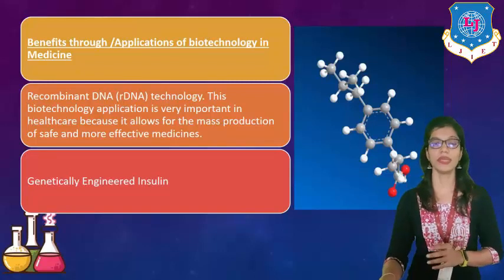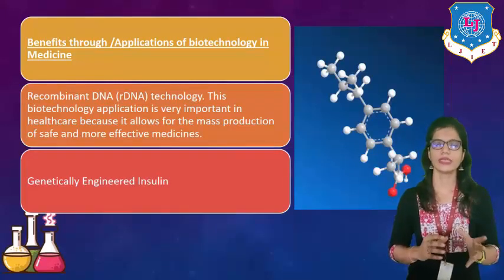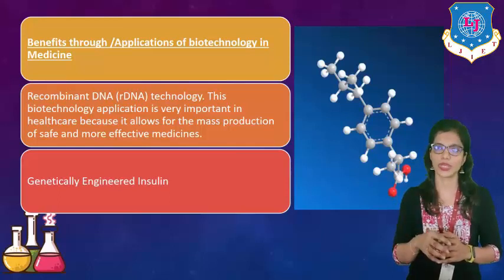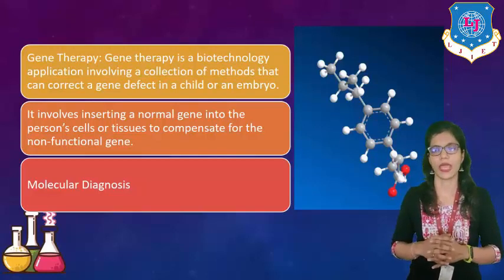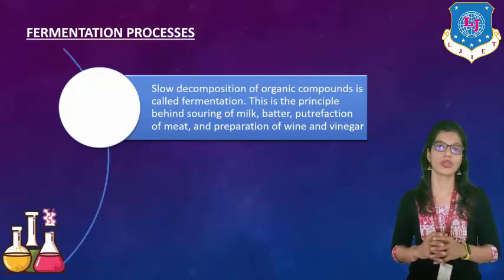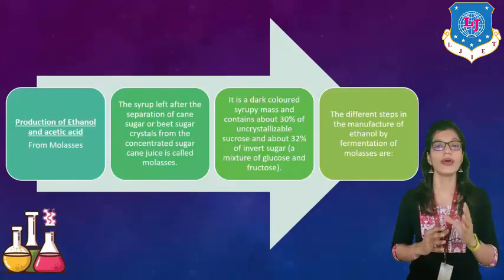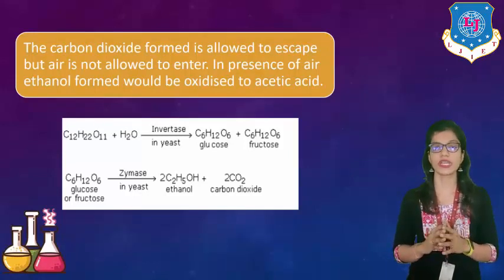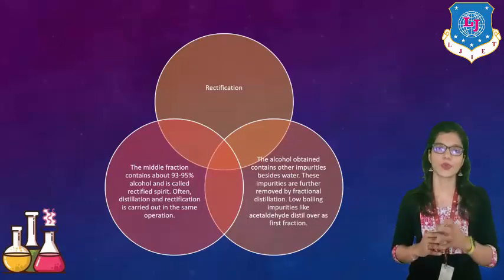Lec 32 Benefits through biotechnology |Chemistry II |First Year Engineering